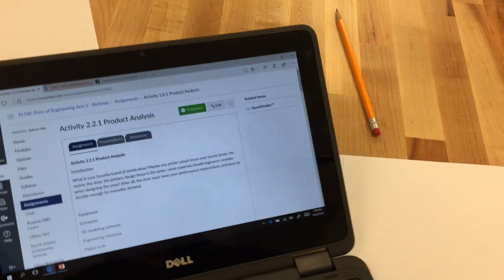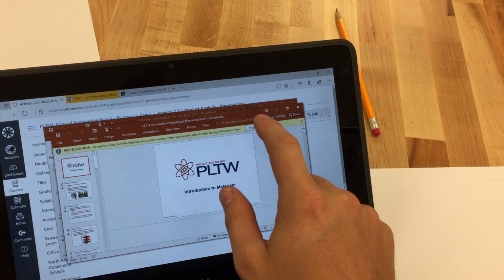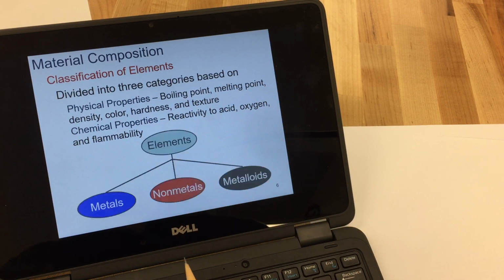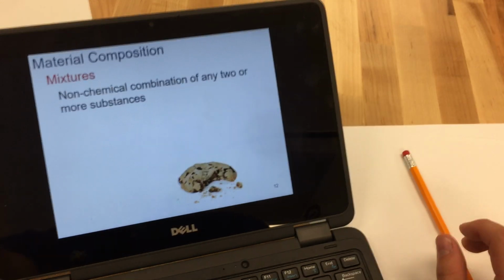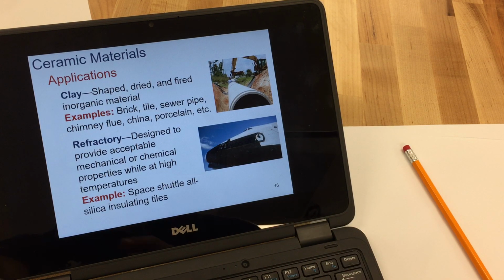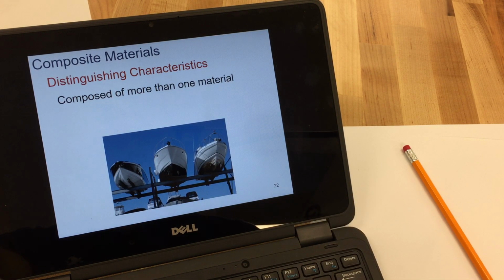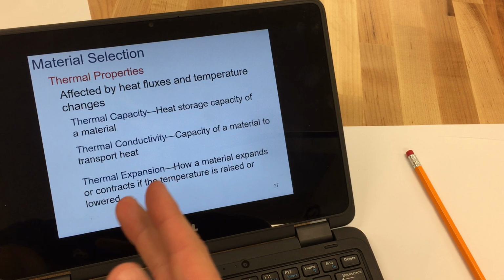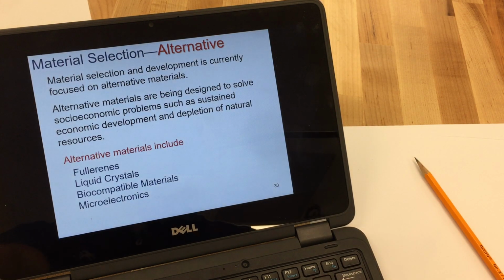2.2.1 Product Analysis POE PLTW